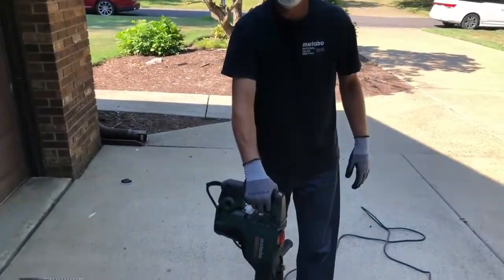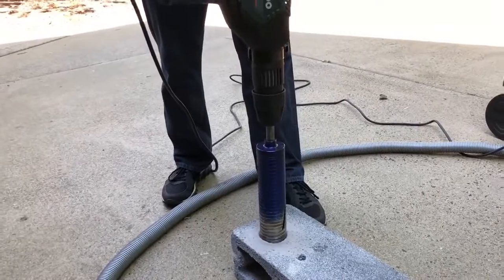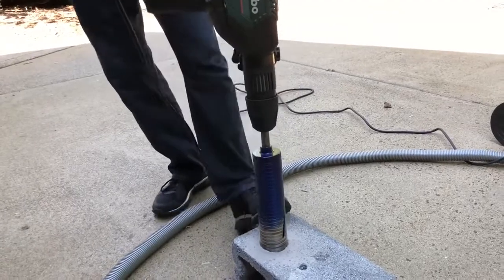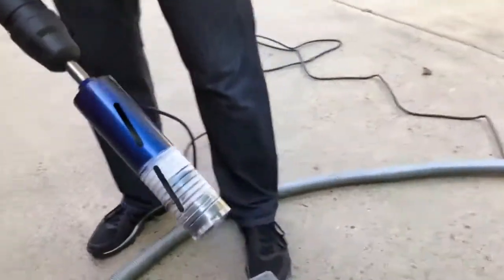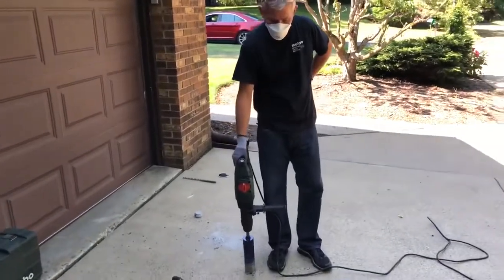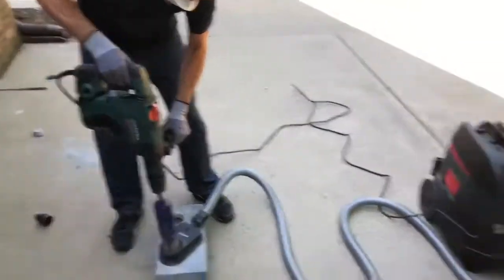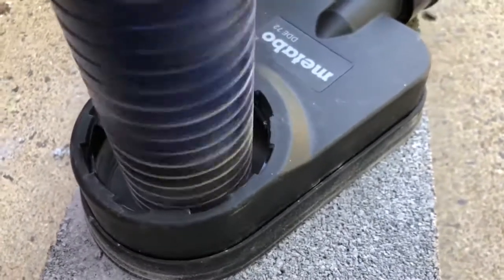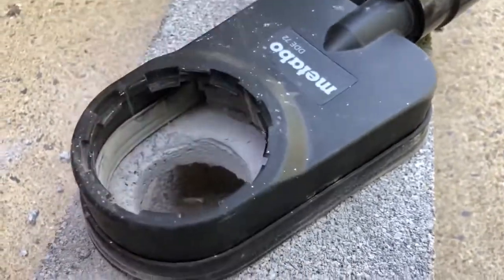Diteq C34 Arix dry core bits and Metabo brushless rotary hammers are a perfect combo!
Diteq dry core bits and Metabo SDS Max rotary hammers make a great combo.